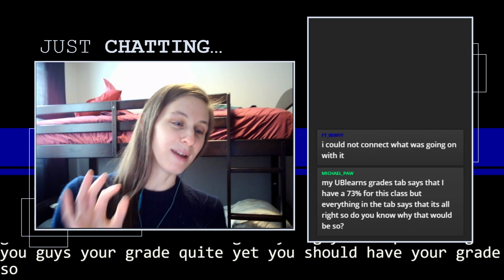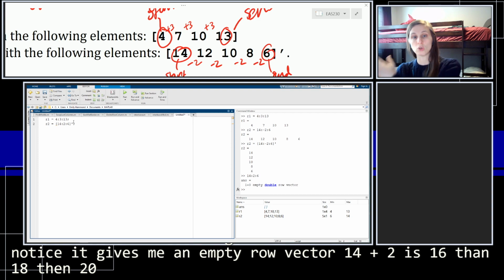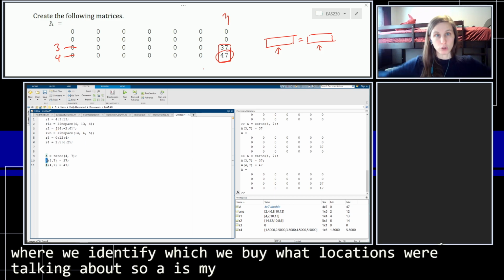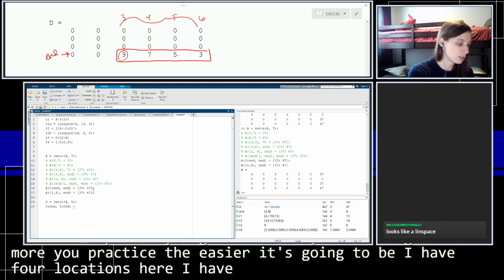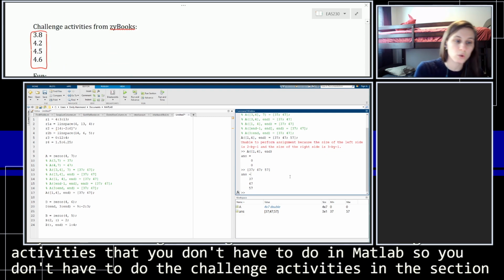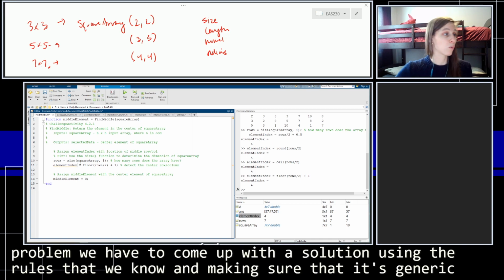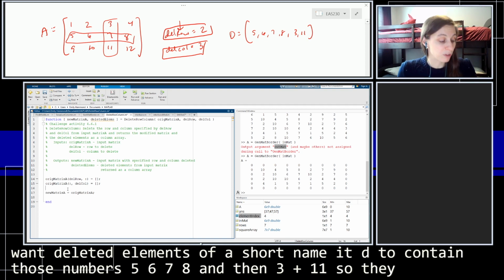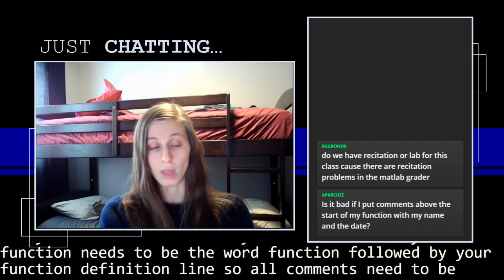Engineering Computations H (2/17) - Week 3: Modifying arrays